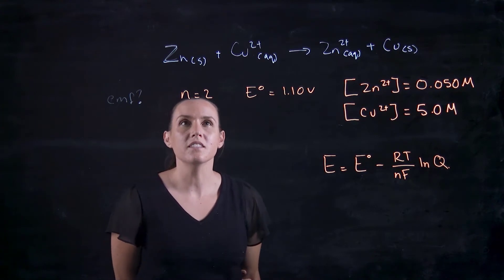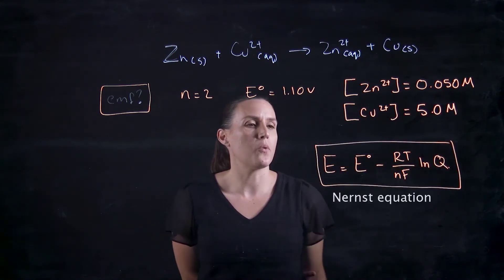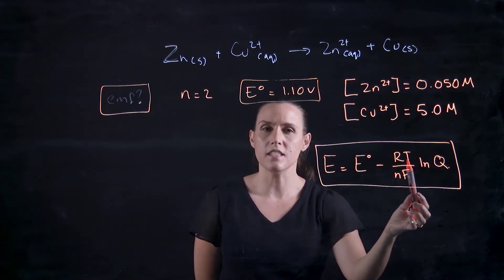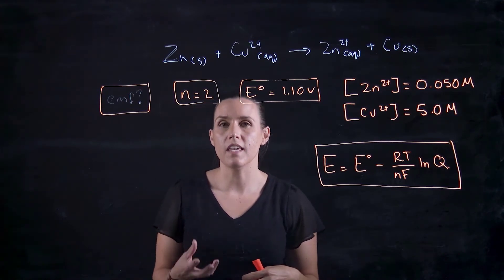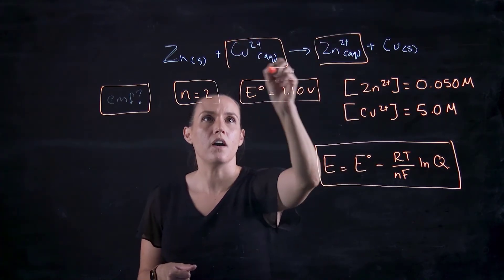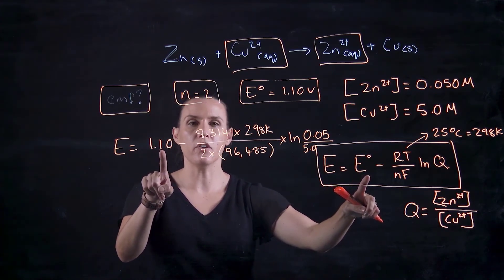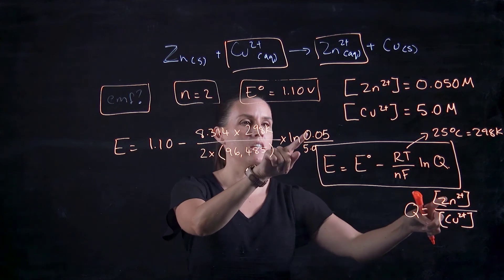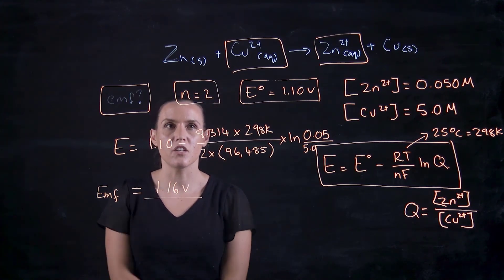Nernst equation and voltaic cell concentrations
This lightboard video is an example calculation using the Nernst equation and a voltaic cell that is not under standard conditions.